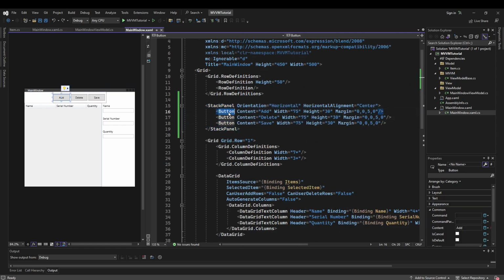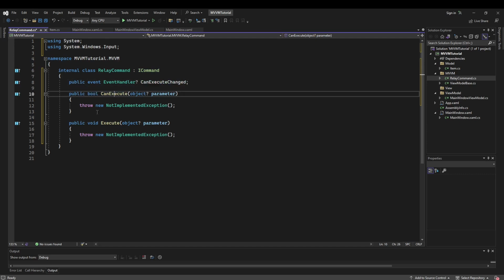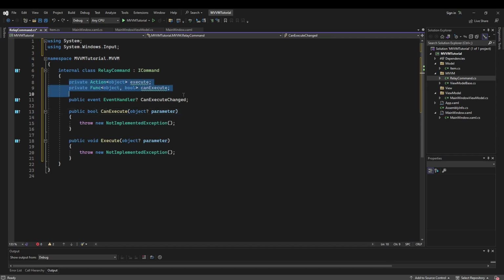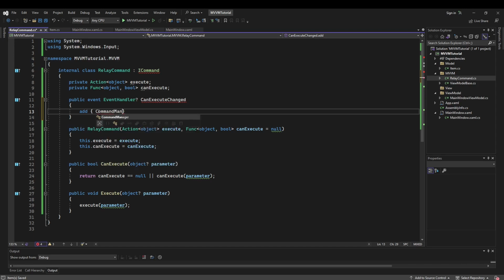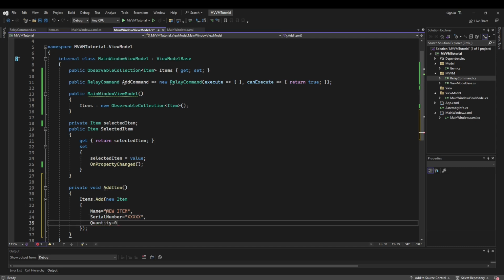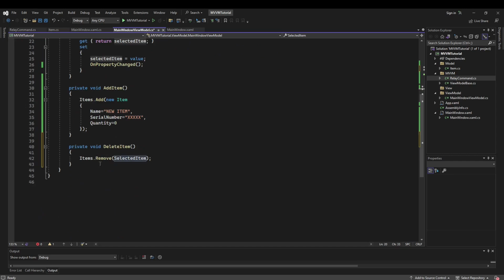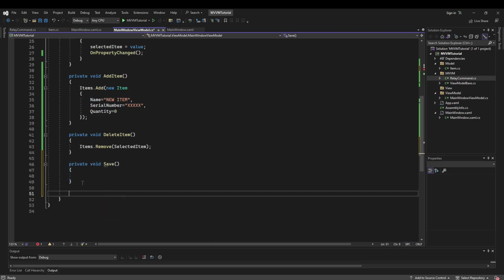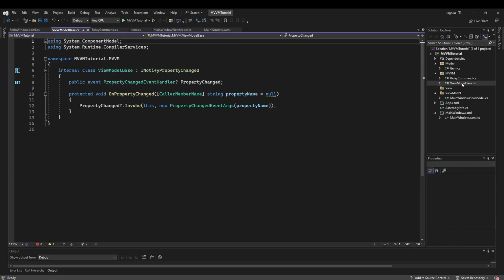C# WPF Tutorial #24 - Using RelayCommand in MVVM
Continuing to implement the MVVM pattern, adding RelayCommands so that we an bind our button commands to actions in our view models!

Happy Coding!

Chapters:

0:00 Setup
0:37 Button Command Binding
1:00 Implementing ICommand (RelayCommand)
4:25 Using RelayCommand
6:00 Using Predicates (CanExecute)
8:40 Recap & Tips
9:20 Next Up